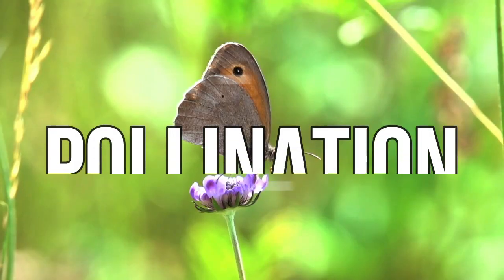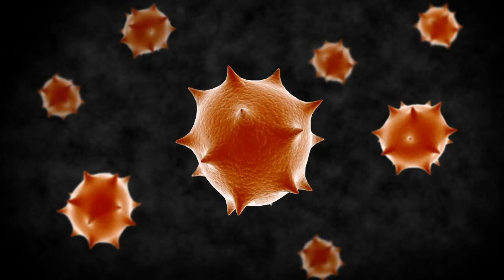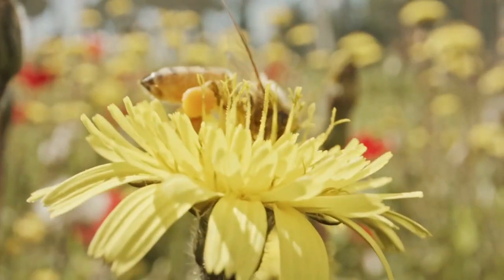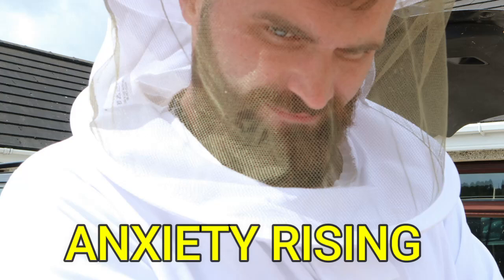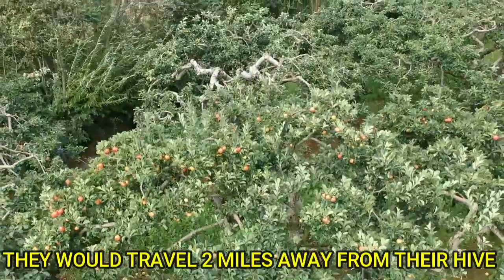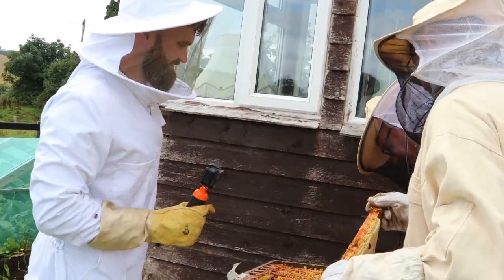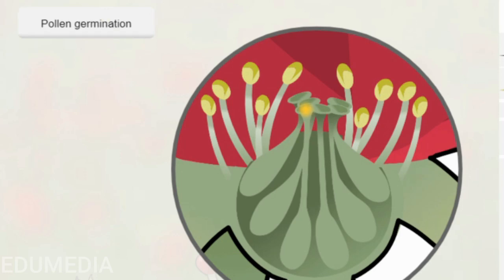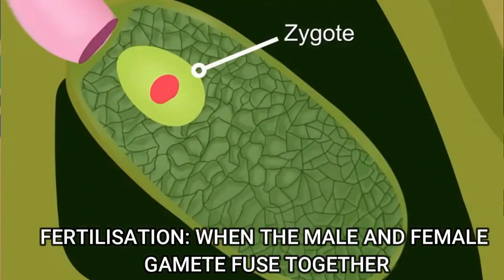Pollination and Fertilisation | Surrounded by Millions of Stinging Bees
Have you ever wondered how plants make new plants? Do plants have babies or do they lay eggs? And how does it all happen in the first place?

I think it's time to learn about pollination!

Reproduction in Plants involves a few complicated steps. The first part of the process is 'Pollination' which involves pollen being transferred from the stamen to the stigma. As soon as the pollen grain has touched the stigma, then Pollination has occurred. Pollination can occur via wind or insects.

After pollination has occurred, the next step involves a pollen tube growing from the pollen grains down the style towards the ovary. Here it grows into the ovule. Next, the male reproductive gamete moves down the pollen tube to meet the female reproductive gamete. The two gametes fuse together thus commencing fertilisation.

After fertilisation has occurred, the ovules will turn into seeds while the surrounding ovary will form the fruit protecting the seeds. The next step of reproduction is seed dispersal but that is a story for another video!

Intro: Infraction - Sport Rock Trap

Other tracks were downloaded from Storyblocks